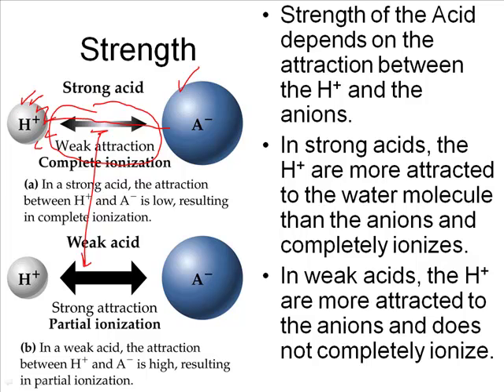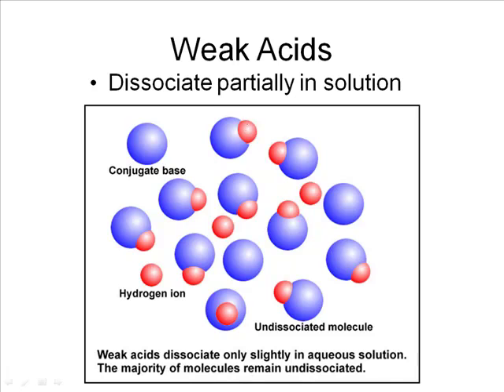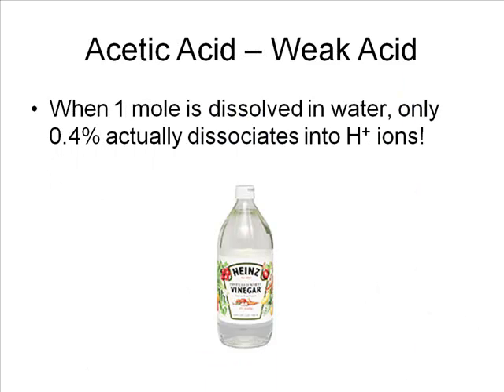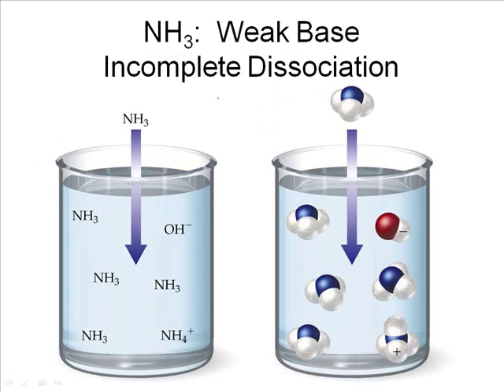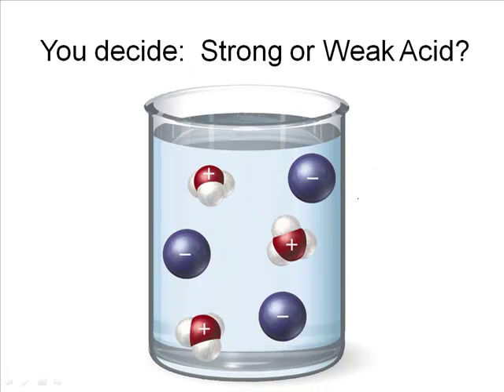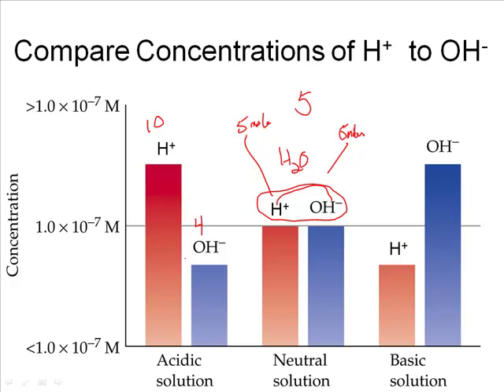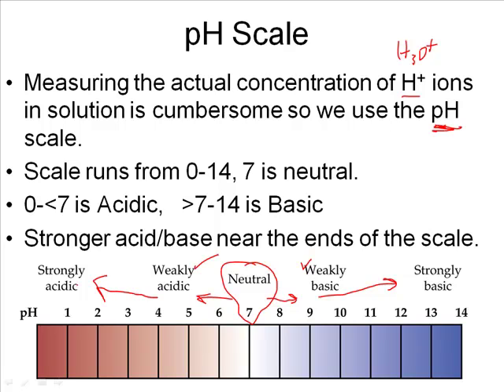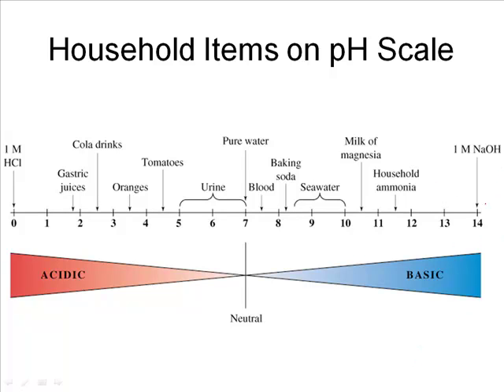Part 3 ACIDS BASES notes